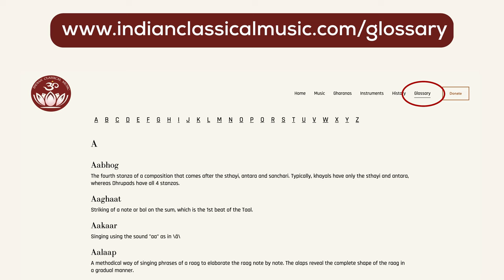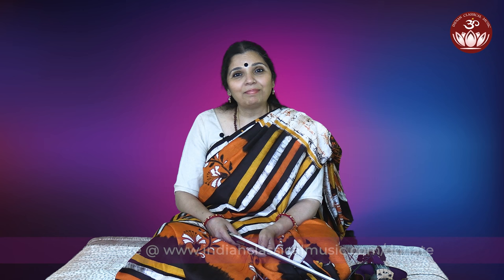Raag Bageshri || Why Bageshri belongs to the Kafi family || Kala Ramnath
Raag Bageshri is a melodious and romantic raag from the Kafi family. Watch the following videos to understand the nuances of Bageshri, and learn why this raag belongs to the Kafi family.

Are you a business or musician looking to work with Indian Classical Music?

Indianclassicalmusic.com is run by volunteers on a mission to document the rich and nuanced art of Indian Classical Music. It is funded by Kalashree Foundation, a 501(c)(3) organization.

If our mission interests or inspires you, please help us in documenting this rich art form with your donations and have your employer match your donation where applicable.
100% of your donation will be used to create content for this website!